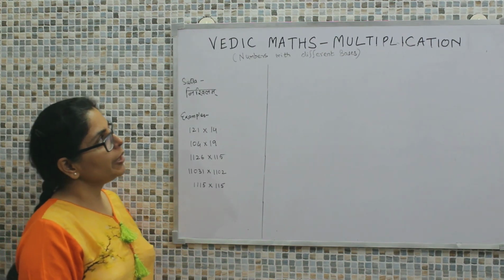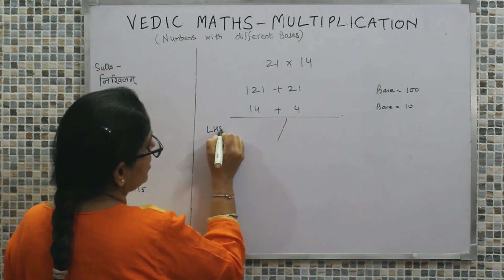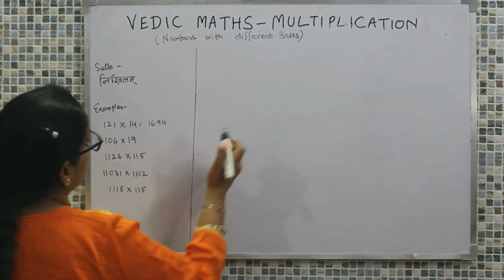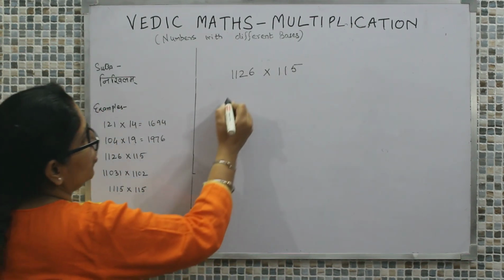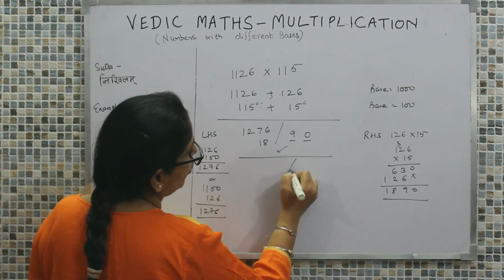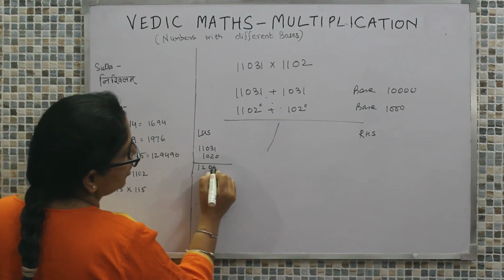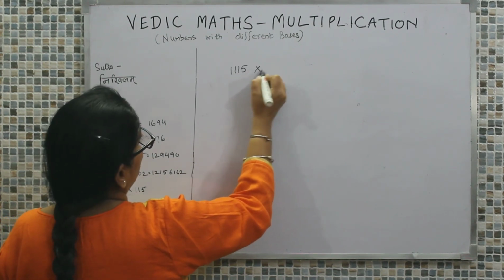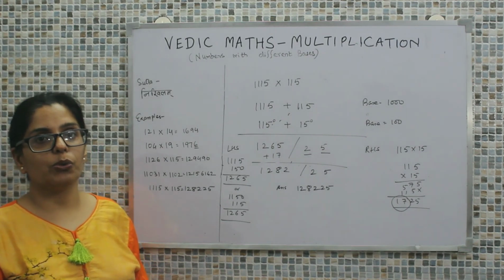Multiply Nos having Different Base Value Using Vedic Maths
Hello Viewers!! So in this video I have discussed, how to multiply nos. Having different base value for example 1115 × 115 where the first one has base value of 1000 and the latter has base value 100.
Hope you'll find this trick helpful.
Do comment your views.